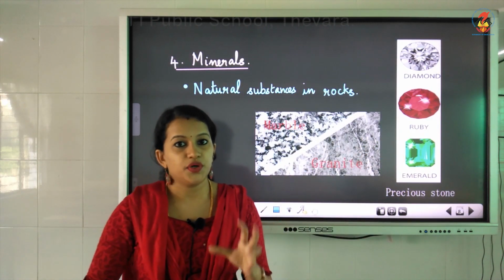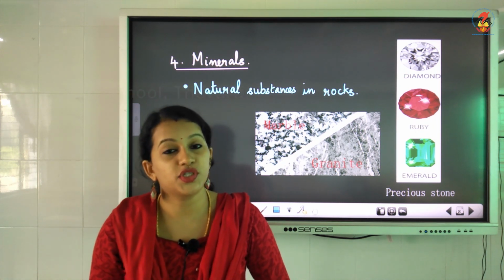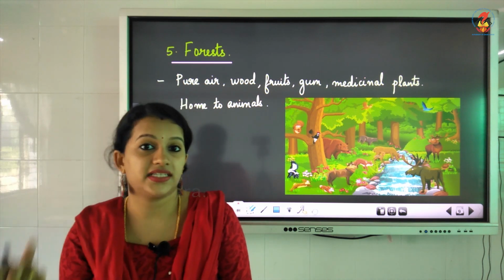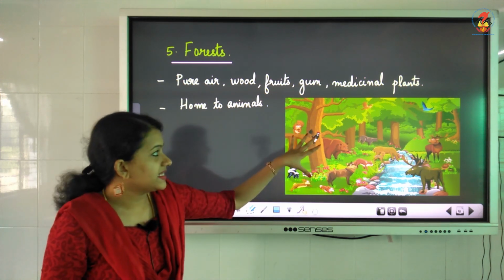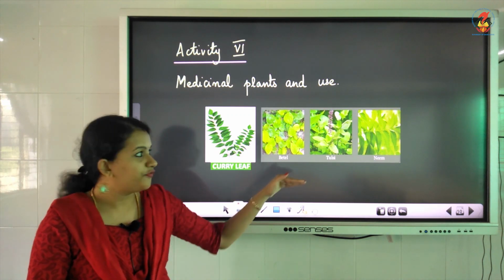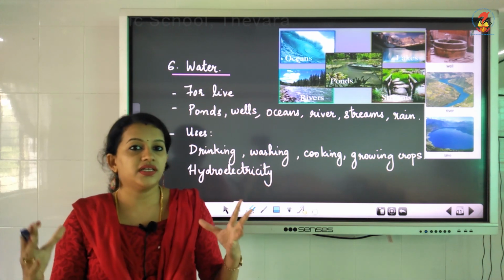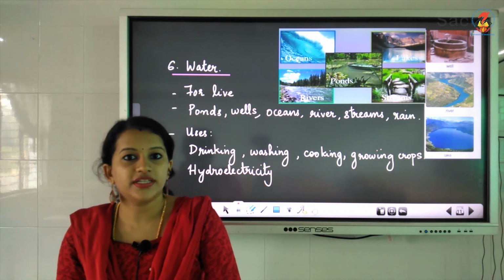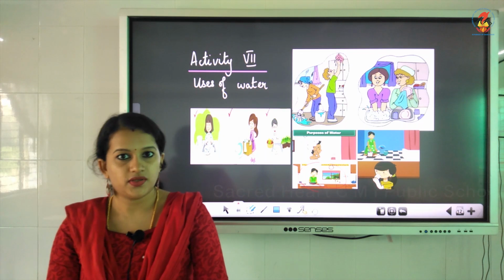EVS03 Worksheets Chapter 09 Our Natural Resources Video 02 Minerals, Forest, Water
EVS03 - Chapter 09 - Our Natural Resources - Video 02 - Minerals, Forest, Water